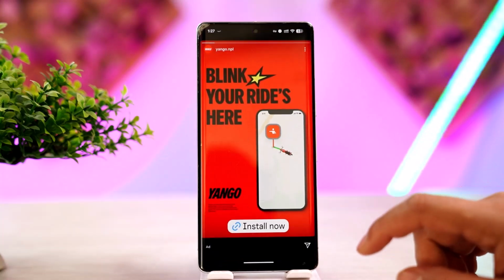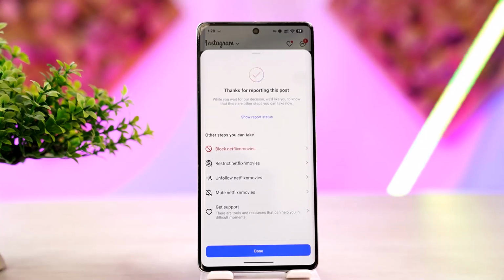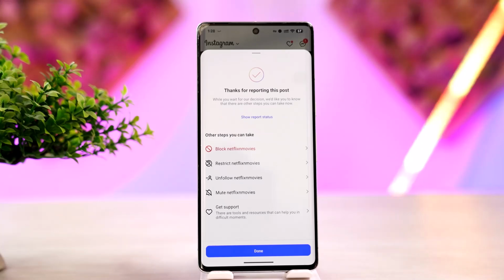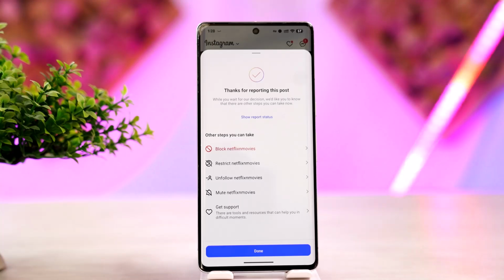What Happens When You Report Someone On Instagram?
To begin, open the Instagram app and log into your account. Navigate to the content or profile you want to report. Tap the three-dot menu icon (⋯) typically found in the top-right corner of the post or profile. Then, select the "Report" option. Instagram will prompt you to choose a reason for the report, such as harassment, hate speech, misinformation, spam, nudity, or other violations. After selecting the appropriate reason, confirm the submission.

Once submitted, your report is sent to Instagram’s review system, where moderators assess whether the content or behavior violates their guidelines. If it does, the content may be removed, and in some cases, Instagram will take further action such as issuing warnings, suspensions, or permanently banning the offending account—especially if it’s a repeated violation.

If the reported content does not technically violate Instagram’s rules but is still unwanted by you, Instagram may use your report to adjust its recommendation algorithms. This means you may see less of that type of content in your feed or Explore tab, even if the content remains publicly available.

Importantly, all reports are anonymous. The user you report will not be notified of your identity. You can track the status of your report by visiting the "Support Requests" section in your Instagram settings, under "Help." Note that once a report is submitted, it cannot be undone or retracted.

Timestamps:
0:00 Introduction
0:16 How to report content on Instagram
0:33 Instagram’s review process
0:47 Possible outcomes of a report
1:03 Anonymity and personalization effects
1:21 Checking report status and final notes
1:30 Conclusion